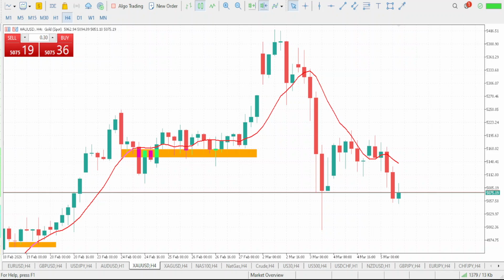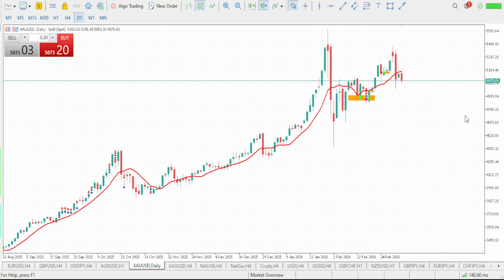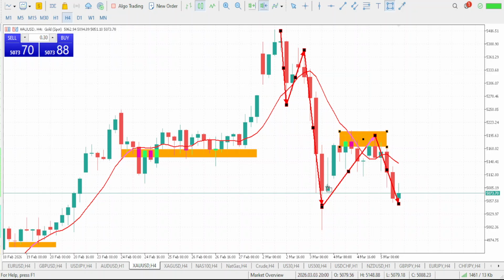XAUUSD (GOLD) Analysis Today | MARCH 6 2026 | XAUUSD GOLD Forecast | XAU/USD Technical analysis